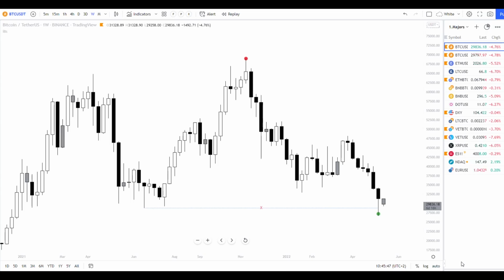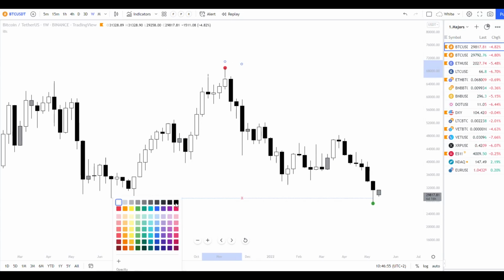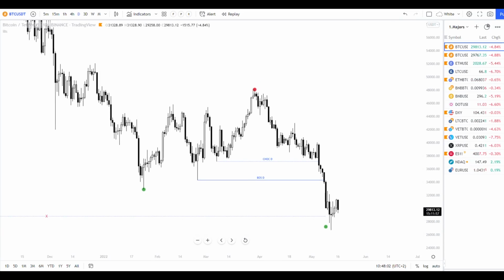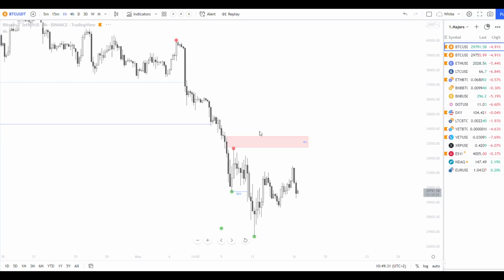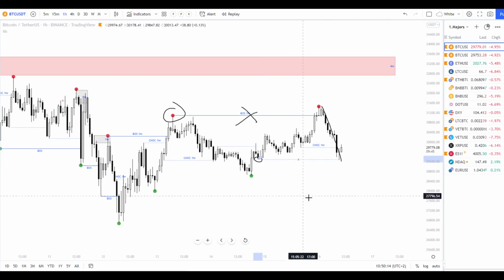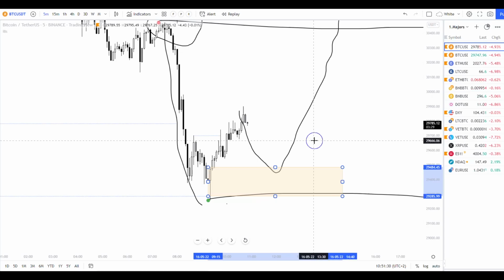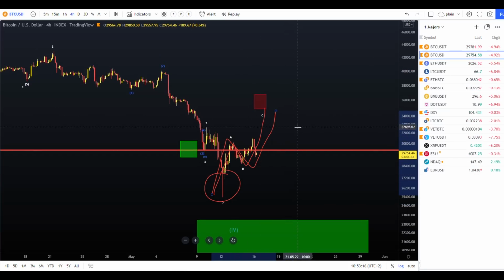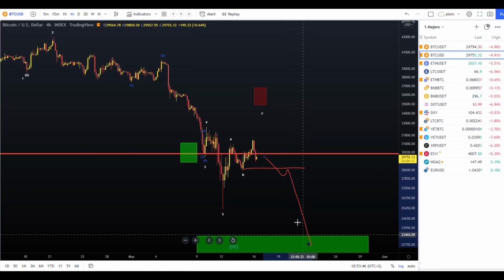BITCOIN Price Update - new charts! Top Down analysis, Weekly to 5min.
My outlook on lower TF's often changes during the day. But not this week! Will be less active.

As usual: No hype, no BS
Just showing what I think is logical, based on my charting.
These short Bitcoin Price updates are a summary of my daily morning updates I do for our Training Group. Do not expect extensive explanations, just a quick heads up with my view for the next 24/48hrs.

Feeless Spot + Futures Trading with the deepest liquidity in Crypto!